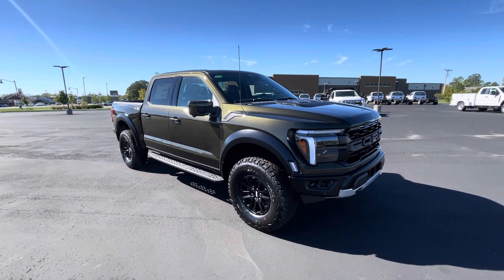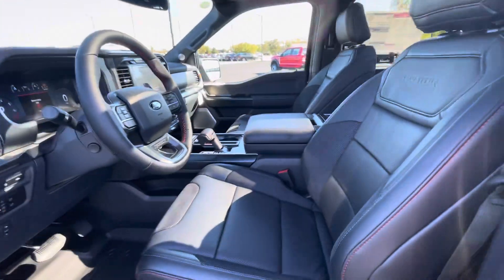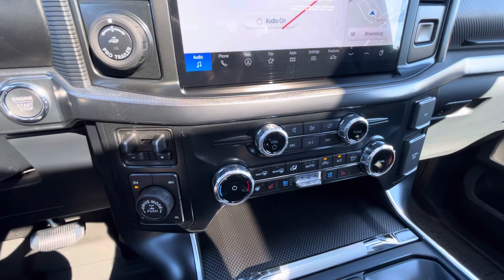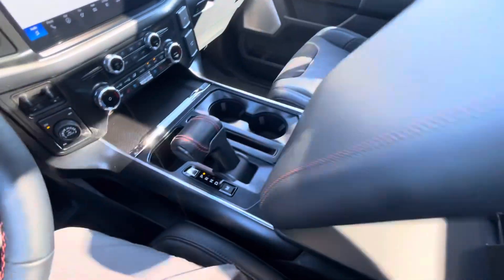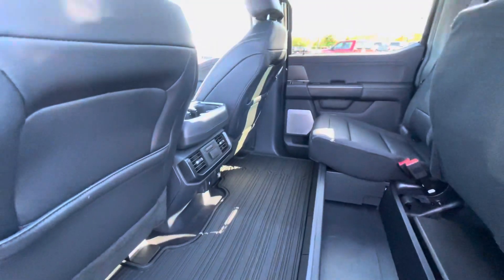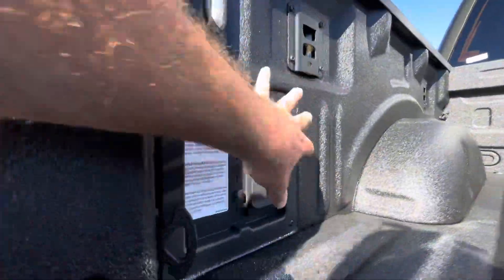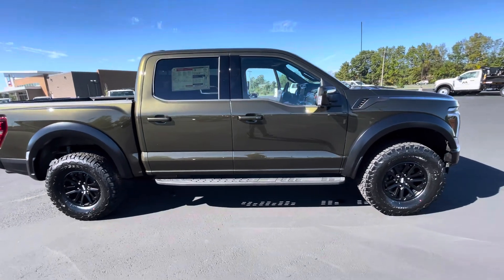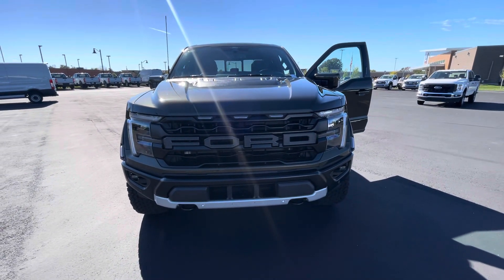2024 Ford Raptor